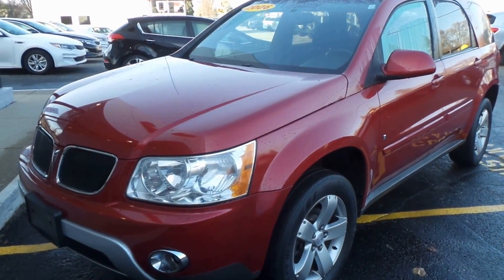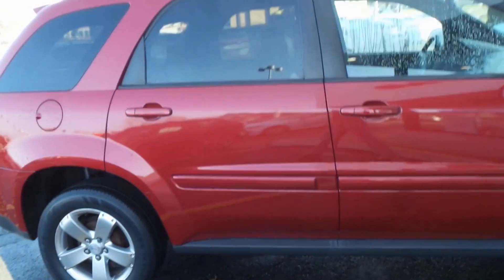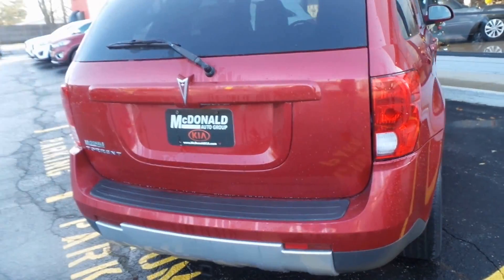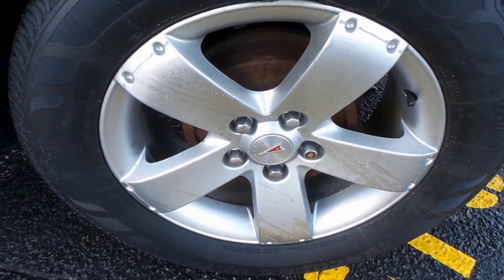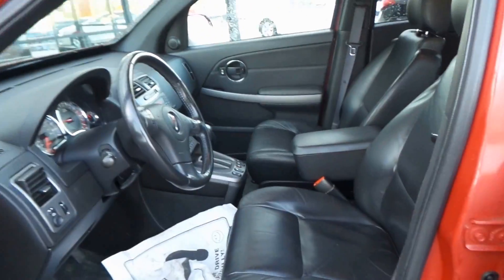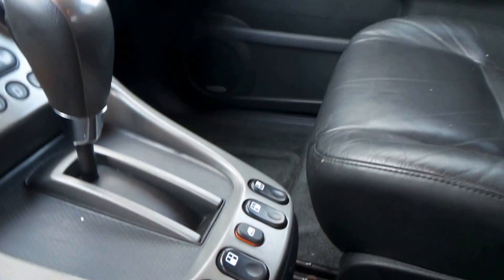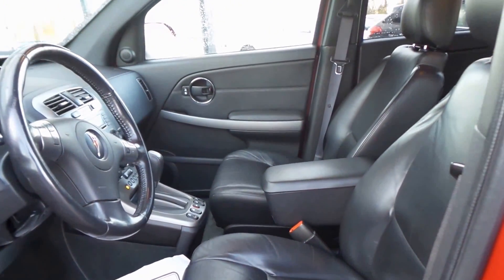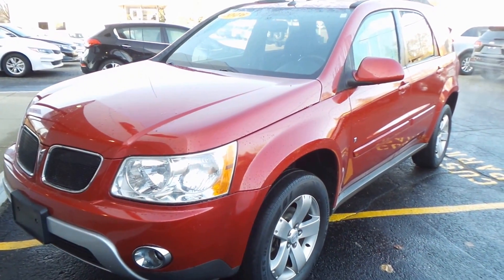2006 Pontiac Torrent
Come test drive this 2006 Pontiac Torrent, stock #45038642 today at McDonald Kia 5355 State St Saginaw, MI. 48603